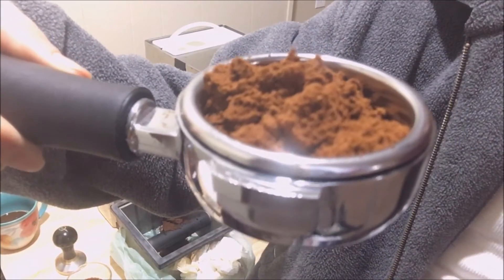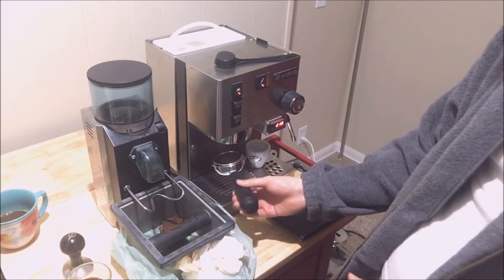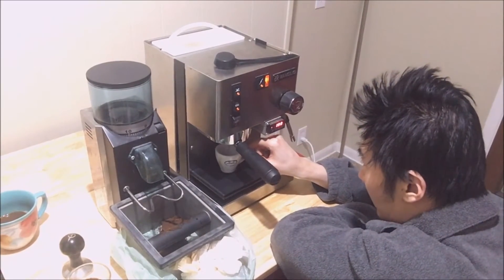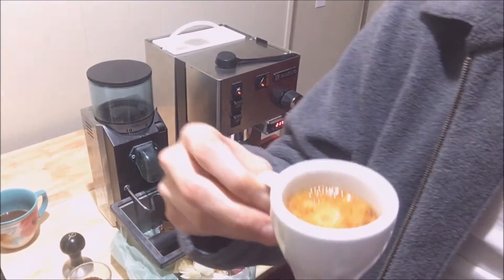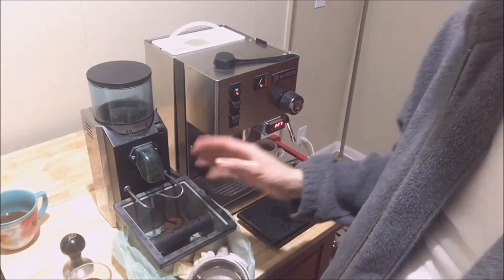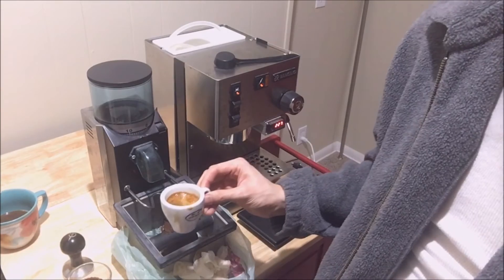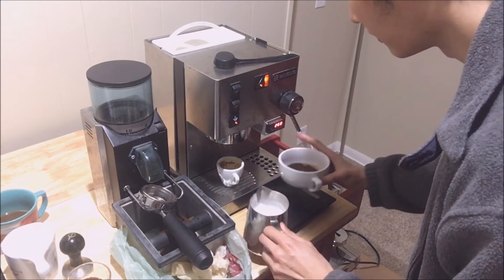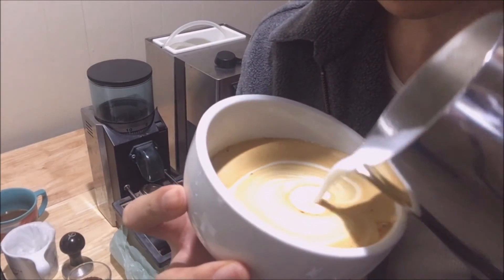FIRST ATTEMPT AT LATTE ART SINCE I QUIT COFFEE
Not my first ever, but still my very first attempt at latte art in five years. I knew the shot + milk was off, but it was late, and I just wanted to see if I still had it... evidently, I don't.

But I plan to make more videos of my comeback soon.

PS: Camera lost focus at the end. Will work on minimizing whiteouts in the future.